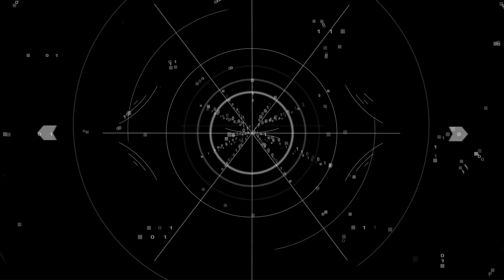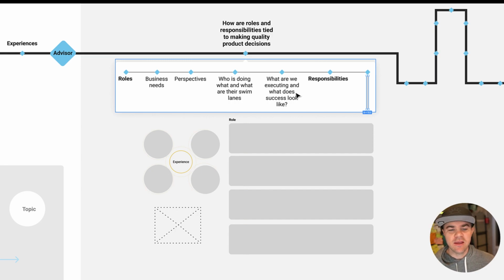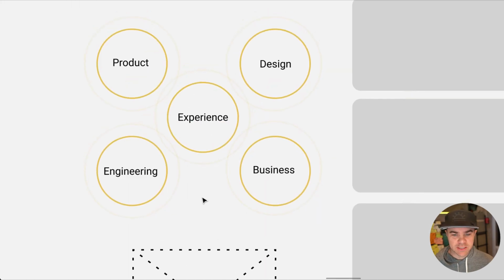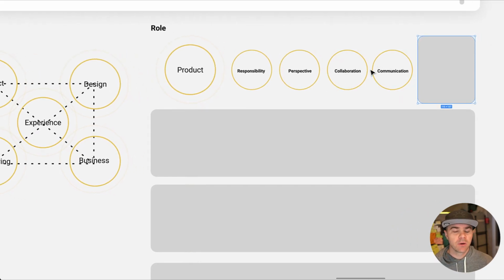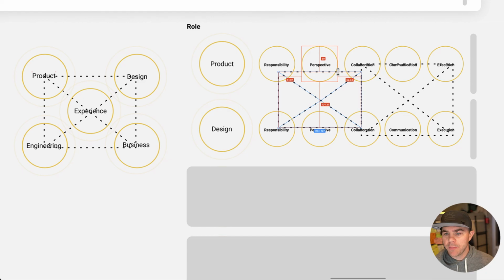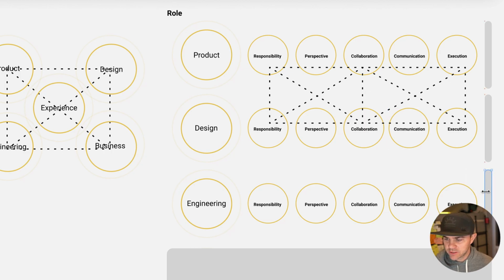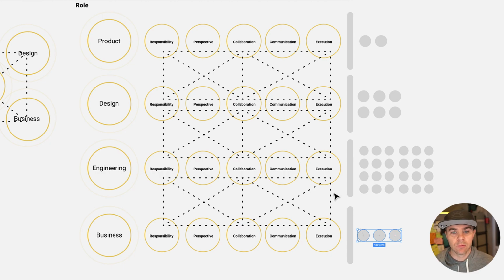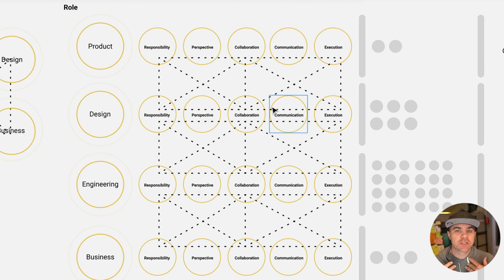Roles and Responsibilities In Building Technology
In this episode, We discuss roles and responsibilities and the basic principles and mindset to be mindful of when integrating with your team. Remember we need the team to really take our product and experience to the next level. So let's start by learning the roles and responsibilities across the team. Truly get to know the needs of the business, engineering, product, and design team. Do not take this information for granted because it's different at every company.

When it comes to this topic the first thing you can do is think about the business needs, perspectives of your team, who is doing what, and what are their swim lanes, what are we executing individually, and together, and what does success look like?

Want to dive deeper with Drew? Sign up for a full of high-performance product and design coaching here!